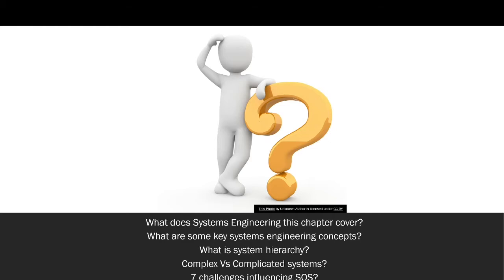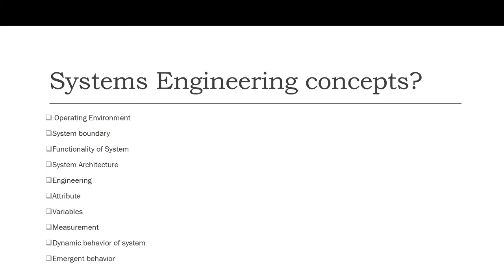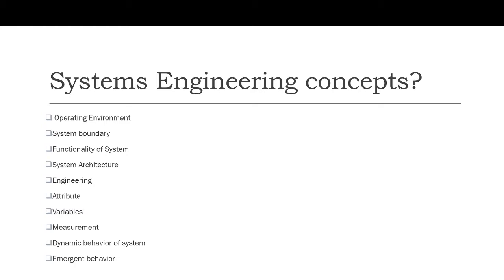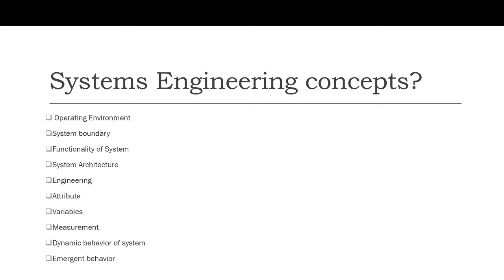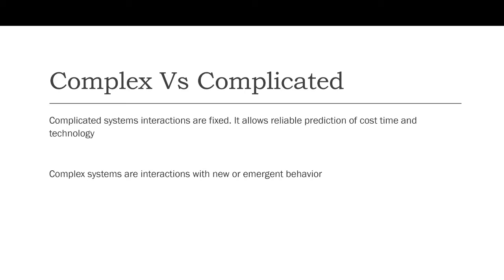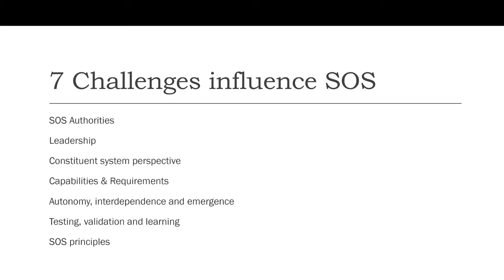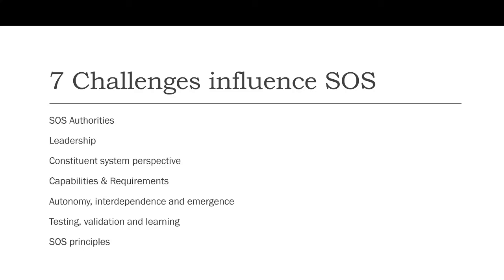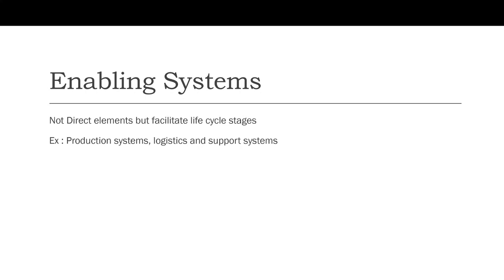INCOSE ASEP Exam Tutorial-4 Chapter-2 Part-1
In this video, you will be reviewing concepts from Chapter-2 of INCOSE Systems Engineering Handbook. You will be learning basic definitions which will be frequently used in upcoming chapters. You will also take a quiz to test your learnings.